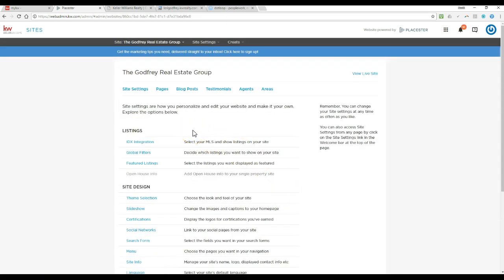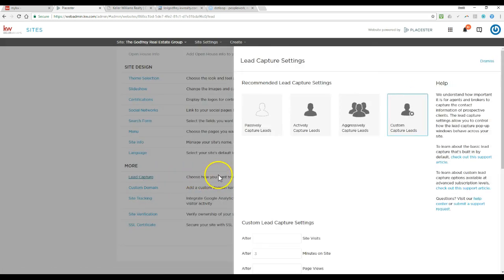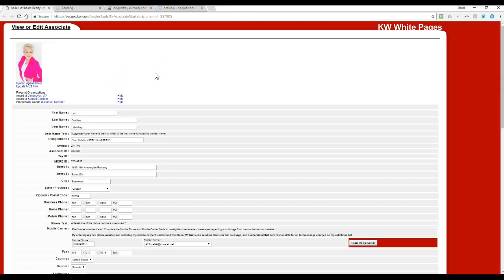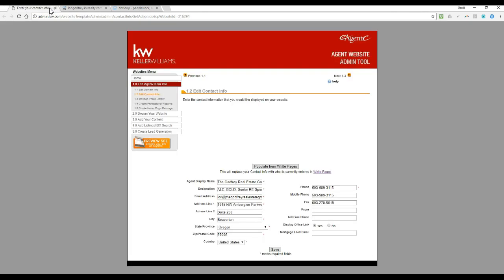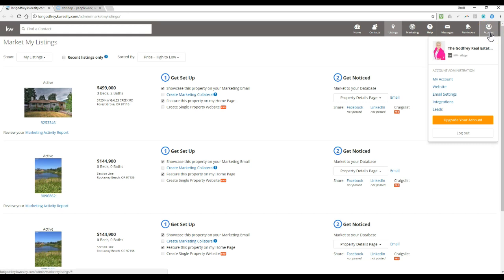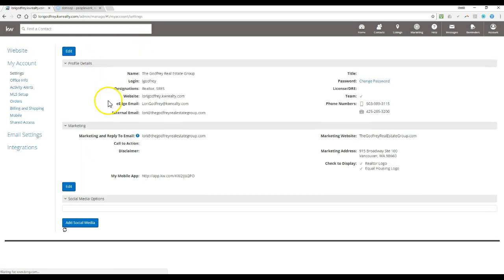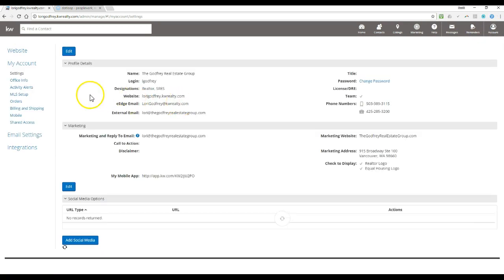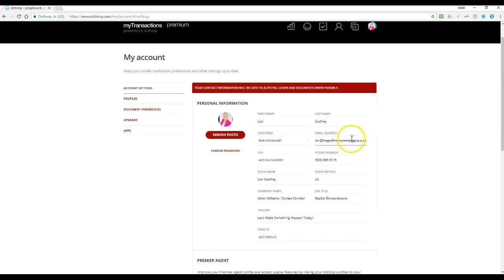myKW Tip - Changing Your Email In All Locations On myKW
Learn all of the different locations you will need to change your email out on via myKW with Scott Le Roy of Scott Le Roy Marketing.